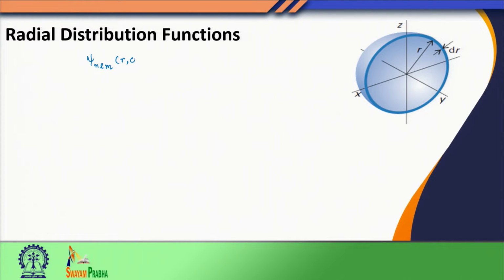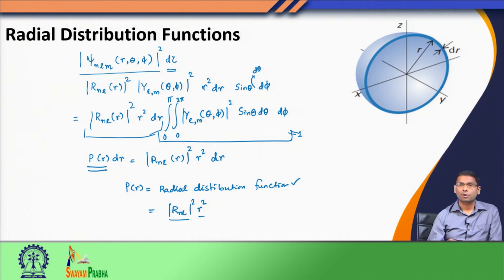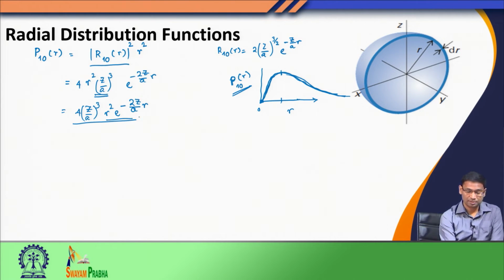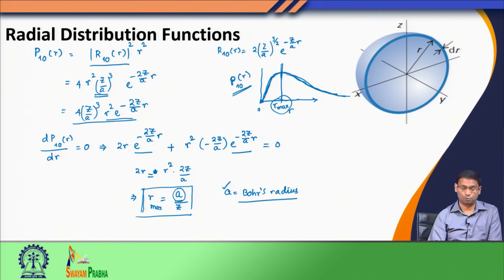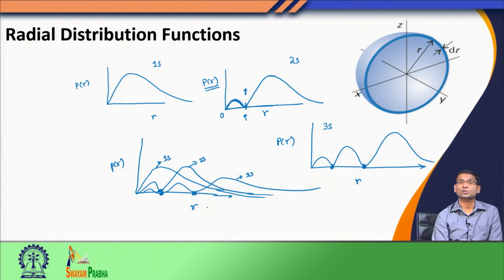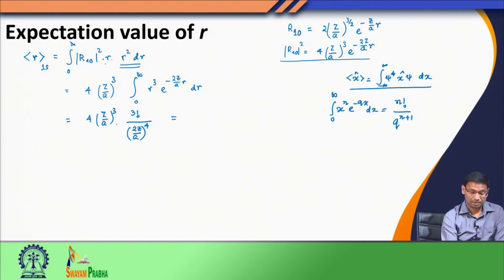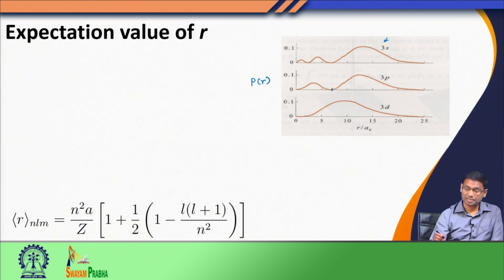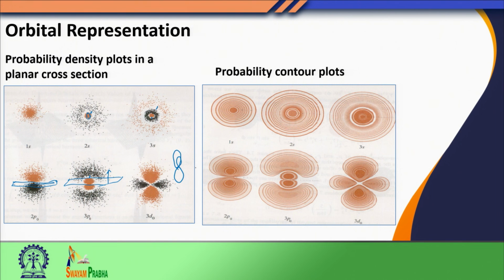Hydrogen atom wave functions Part lll